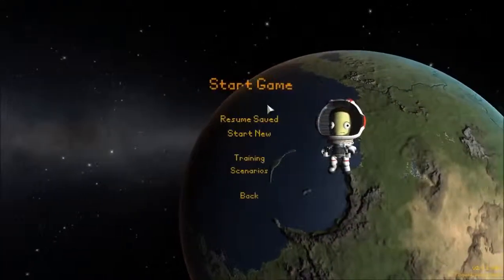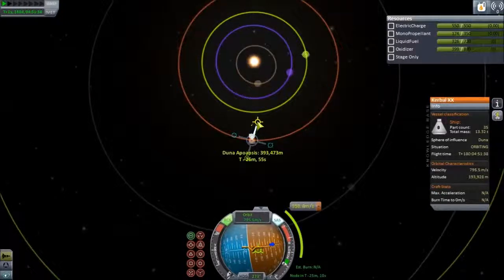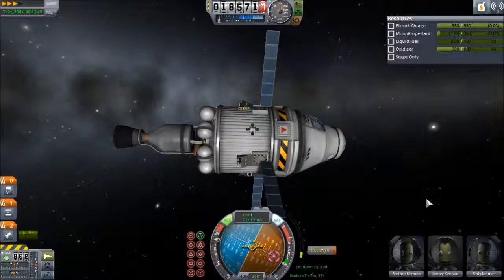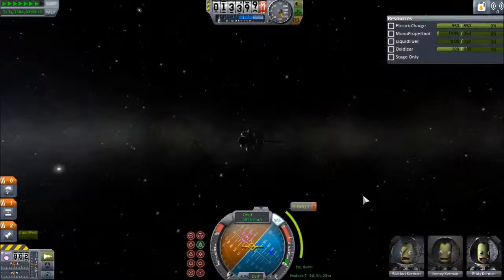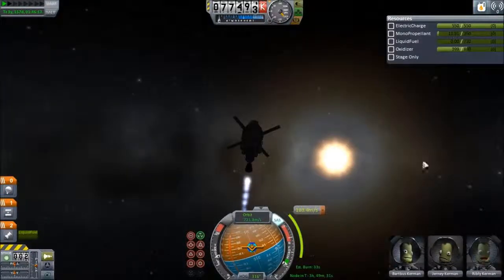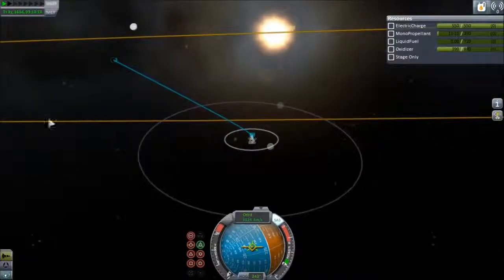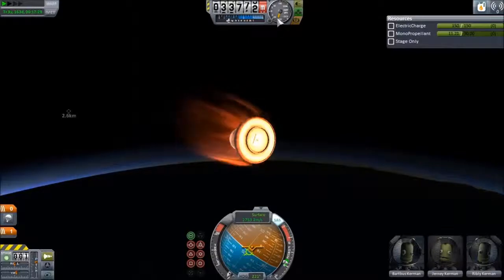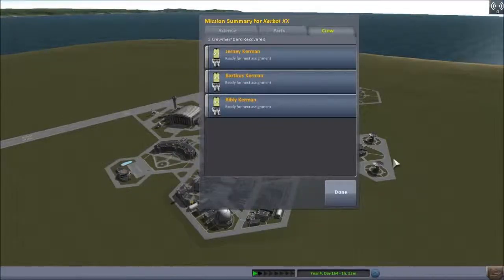Kerbal Space Program 1.0 Scenarios 4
Today I finish up looking at the Scenarios in Kerbal Space Program 1.0

The final scenario 'Station One' shows off a basic space station, we a space plane docked, and a tug or two.  However, it doesn't seems to have much to do, like launching another part to dock to the station (although you can do that if you want).

However, I did notice that in addition to the station, there was a rocket orbit Duna, so I decided to attempt to return it back to Kerbin.

I believe that engine re-balancing has effected this ship, as it seems that it doesn't quite have enough delta-V to get home anymore. Either that, or I was really inefficient in getting it back to Kerbin as I was about 400 delta-V short.

I decided to enable cheats in order to get infinite fuel, to see if I could get the ship home despite no heat shield. Watch to find out what happens!

This ends my look at the scenarios in KSP.  I'll be starting a career mode game soon!